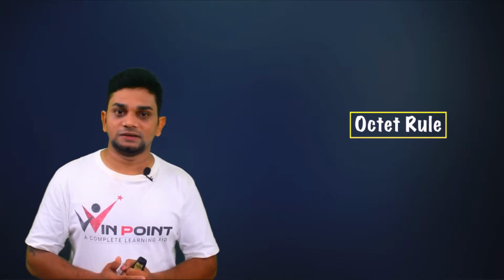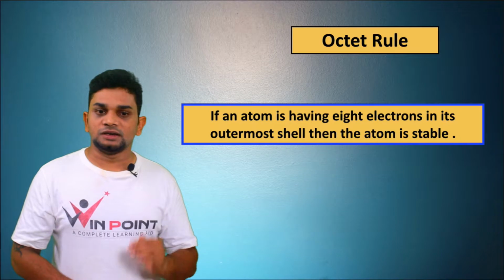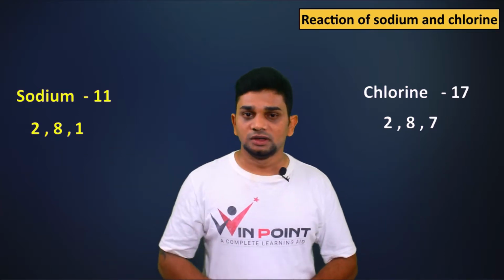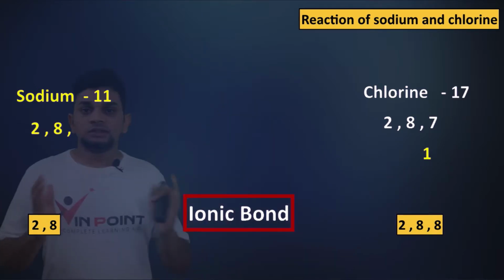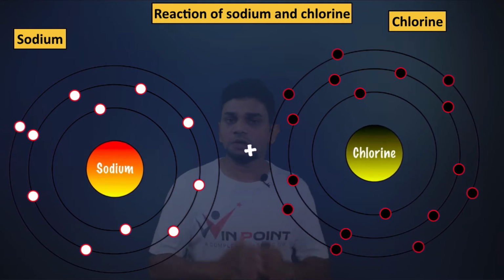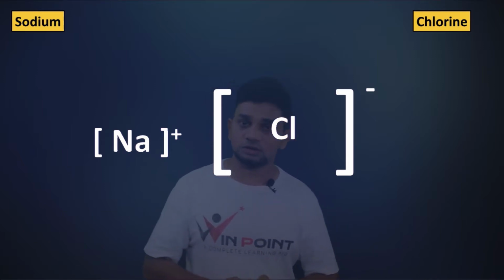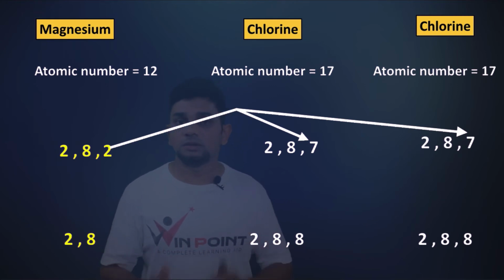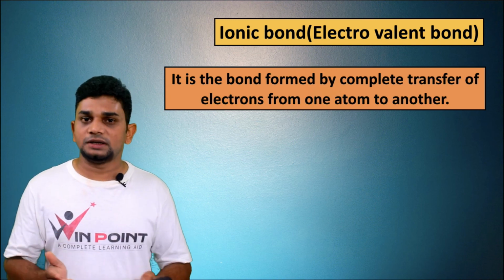Electron dot structure ,Octet rule Chemical bond and Ionic bond Metals and non metal Class 10 CBSE